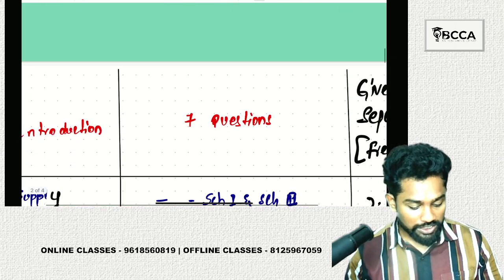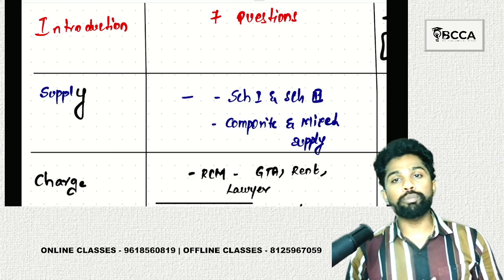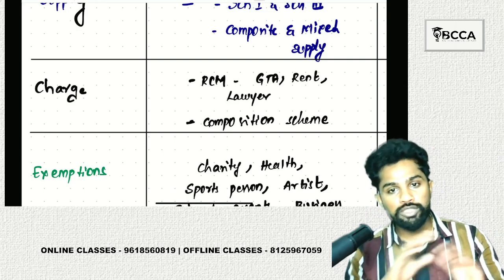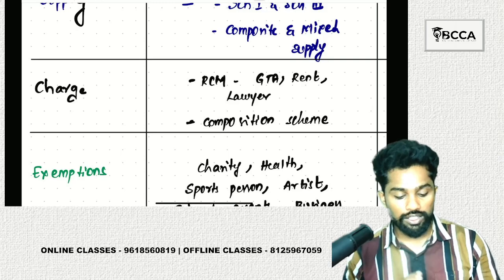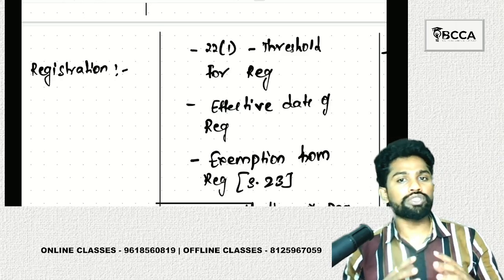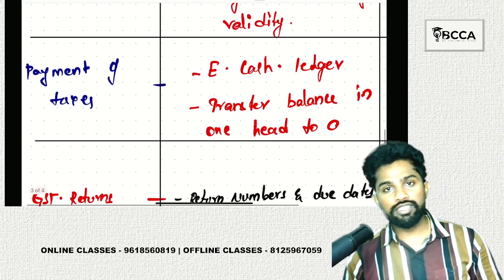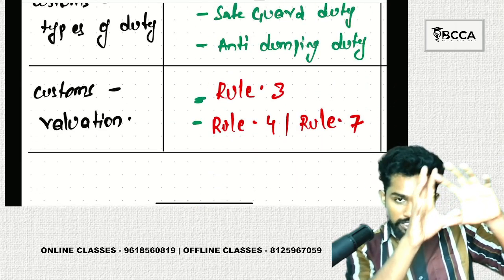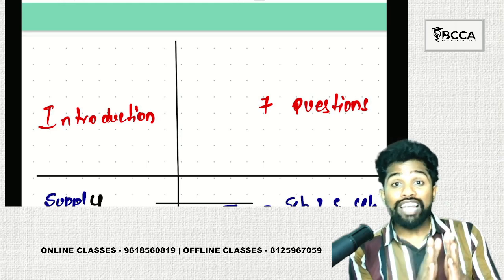CMA INTER IDT EXAM STRATEGY